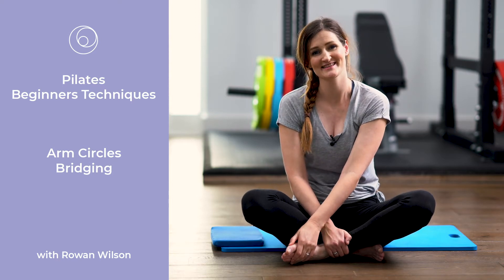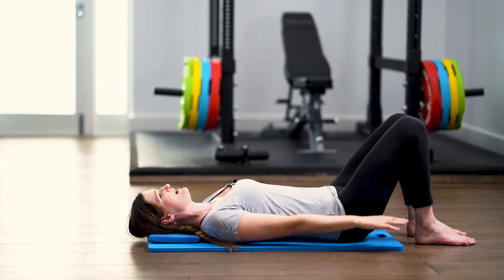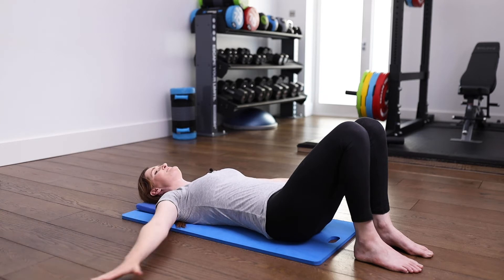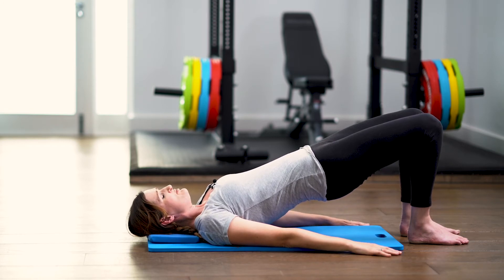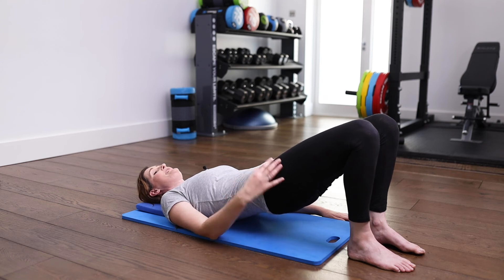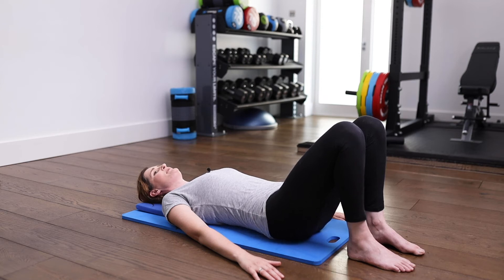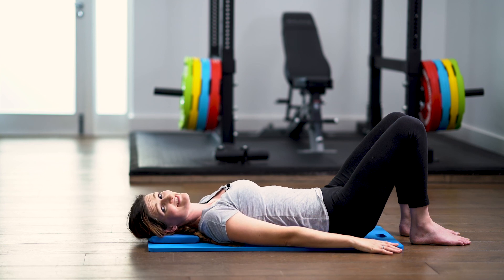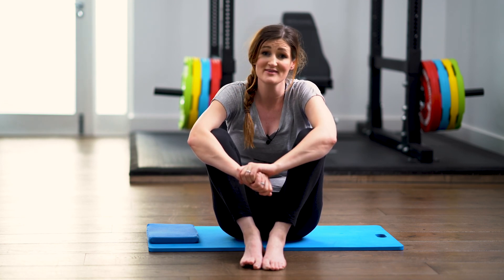Beginners Techniques 4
This is the fourth video in our series teaching Pilates techniques for beginners.

In this video I cover the main teaching points for overhead reach and bridging including :

*  Arm circles
* Articulated bridge